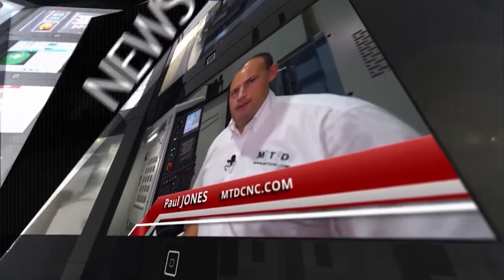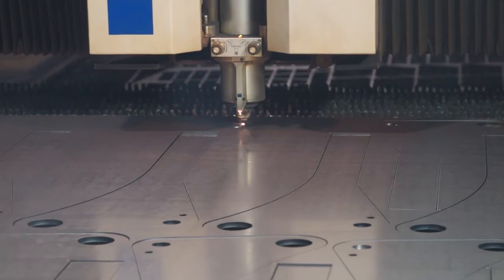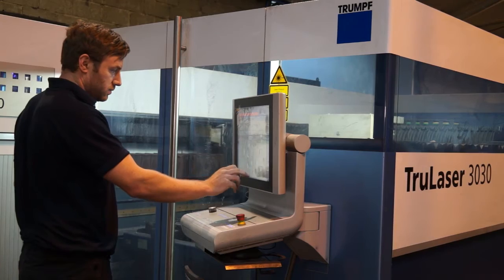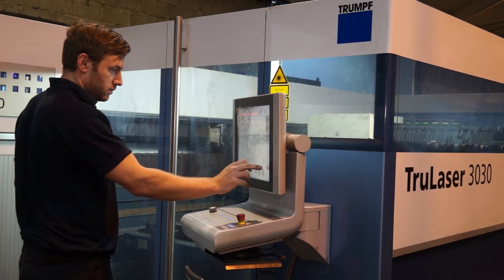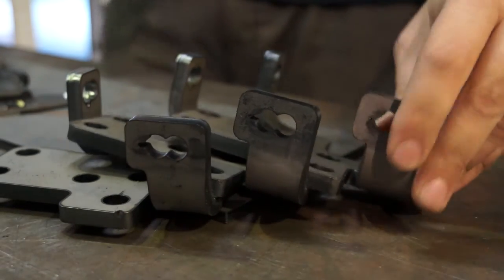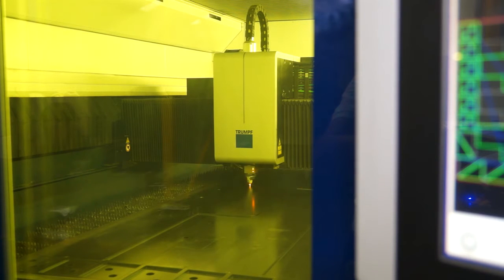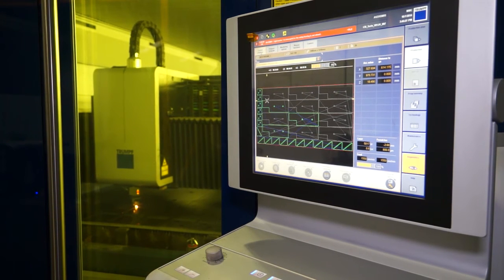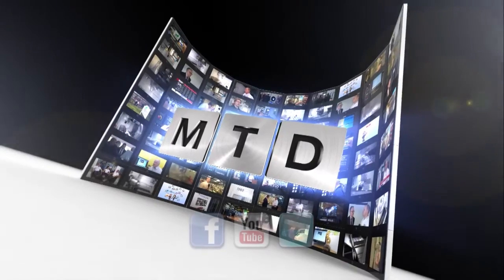Lincoln Precision Engineering invest In TRUMPF Machine Tools